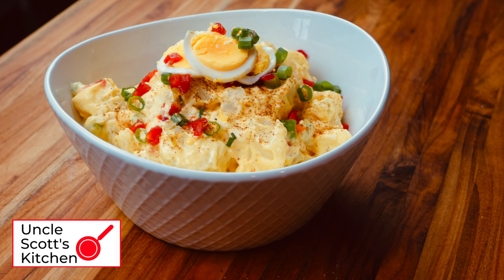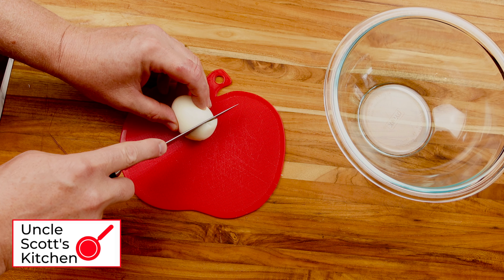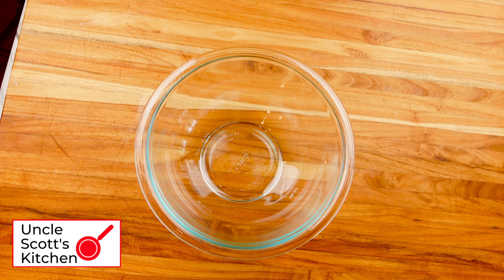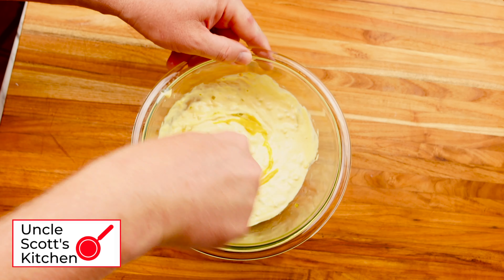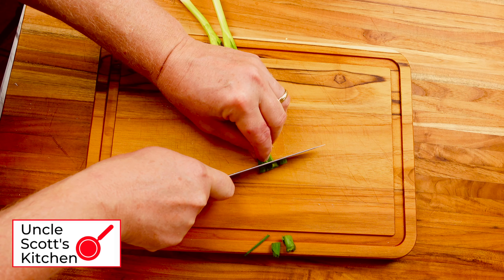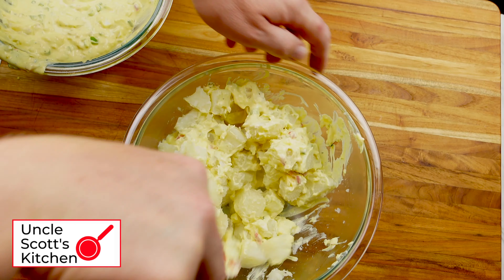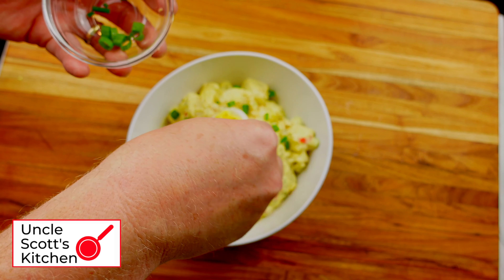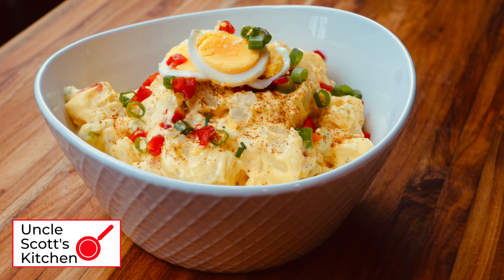Southern-Style Potato Salad Recipe (with eggs and yellow mustard)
Uncle Scott makes his Mom's recipe for Southern potato salad with eggs and yellow mustard.

THE RECIPE

Ingredients

- Two pounds russet potatoes or Yukon Golds
- 1 cup mayonnaise
- 2 tablespoons yellow mustard (to taste)
- 2 tablespoons sweet or dill pickle relish (to taste)
- 2 tablespoons pimentos, reserve a few for garnish
- 2 boiled eggs, chopped, plus a few slices for garnish (optional)
- green onions, washed and sliced, reserve a few for garnish
- 1 rib celery, chopped (optional)

To Make the Potato Salad

1. Wash, peel, cube and boil your potatoes in salted water. Start them in COLD water and boil until fork tender (do not overcook the potatoes)

2. For the Sauce:

- While the potatoes are cooking, in a mixing bowl add 1 cup mayo, 1 tablespoom yellowmustard, and 2 tablespoons pickle relish. Stir, and adjuts to taste. In the video I added another tablespoon of yellow mustard.

- Add the two chopped boiled eggs, 1 - 2 tablespoons pimentos, sliced green onion, and chopped celery (optional).

- Stir, taste, and adjust.

3. When the potatoes are done, drain them in a colander and let them steam a few minutes to dry slightly. When they are warm, but no longer hot, add them to a larger mixing bowl.

4. Carefully, trying not to break too many potatoes, fold in half the sauce. Then fold in the rest of the sauce, depending on how saucy you like your potato salad. In the video, I used all of mine.

5. Spoon into a serving bowl. Garnish with egg slices, the rest of the green onion, and more pimentos.

6. Devour warm, or chill and serve cold at a picnic!

All-Clad D3 & Copper Core

Mauviel Copper Cookware

Shun Shears

Wusthof Knives

Lodge Cast Iron